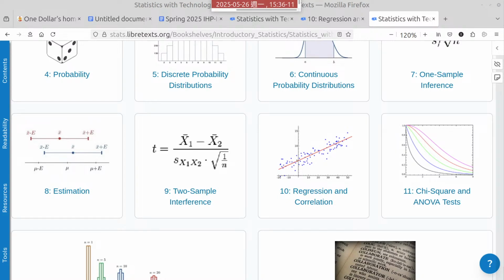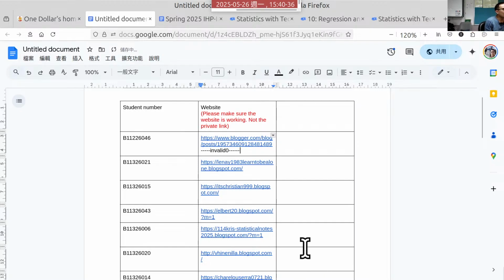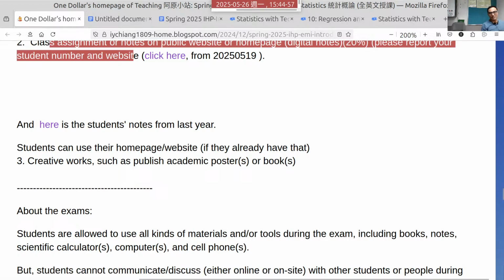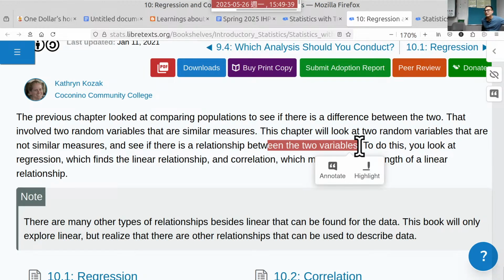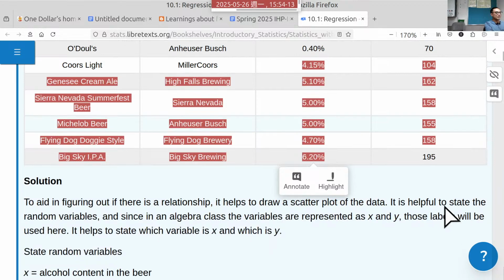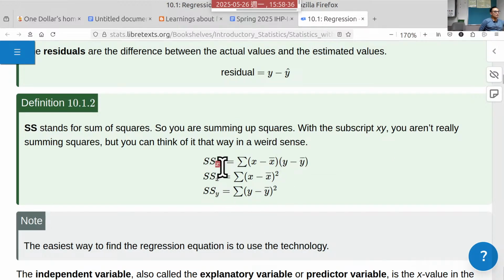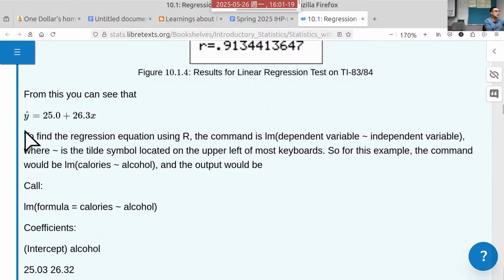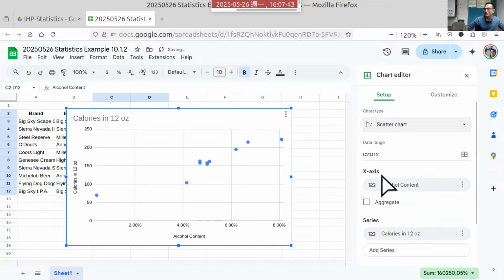20250526 Week15 A Introduction to Statistics Ch10.1: Regression